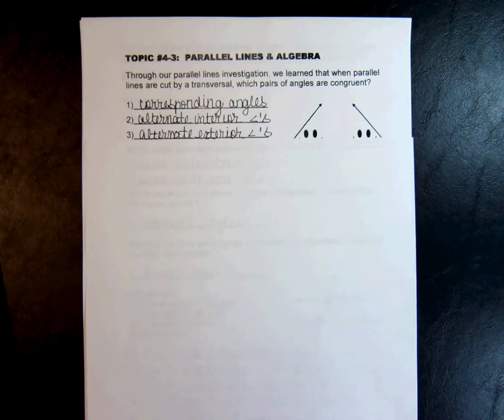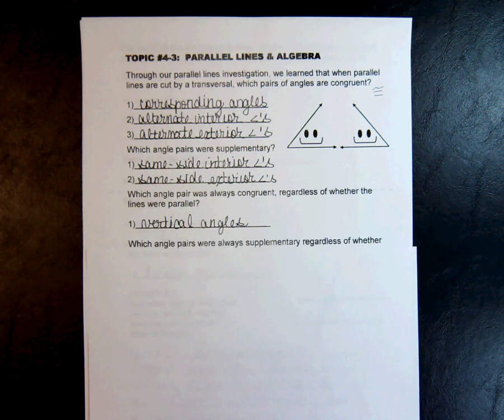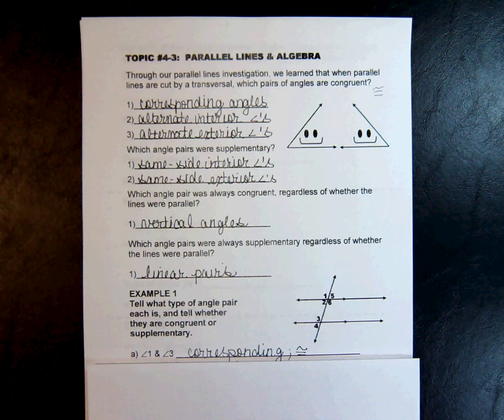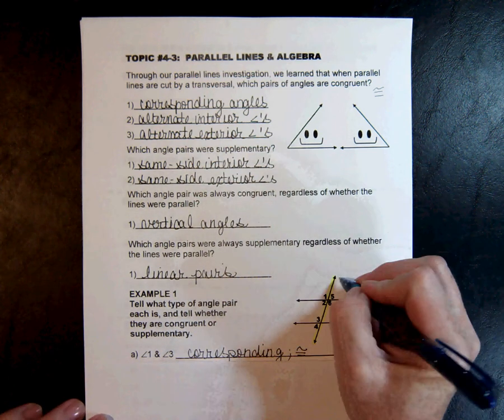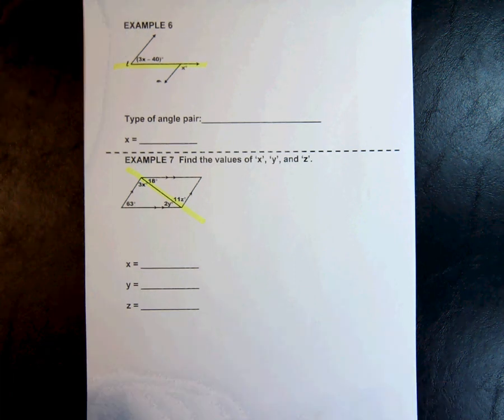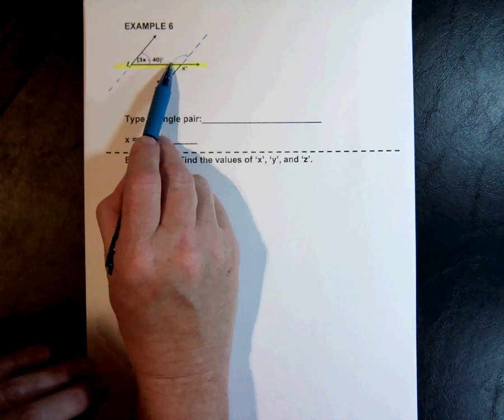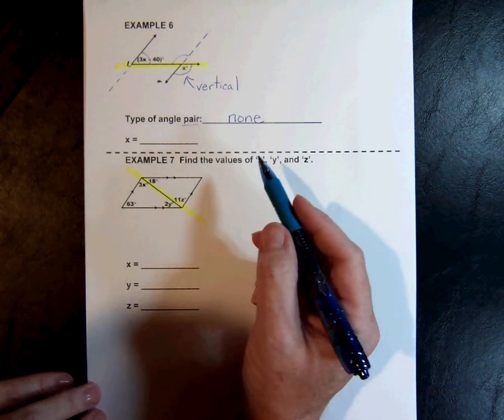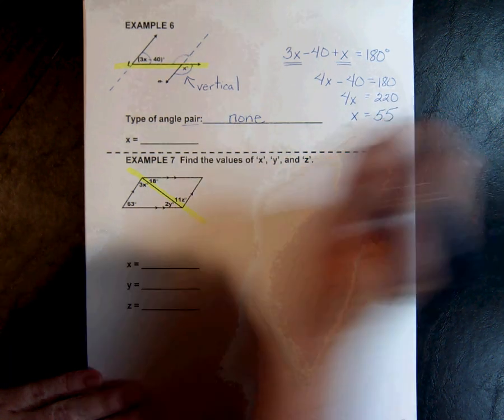G1 TOPIC 4-3 Parallel LInes & Algebra (18.23min)